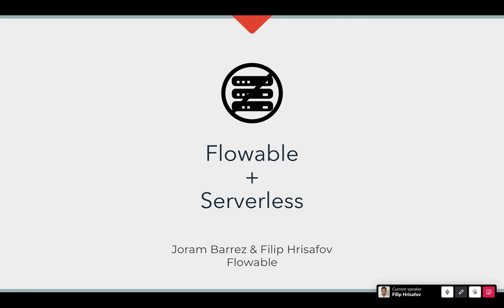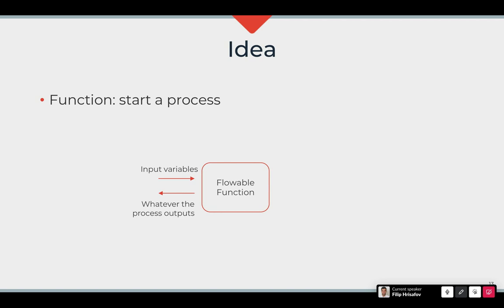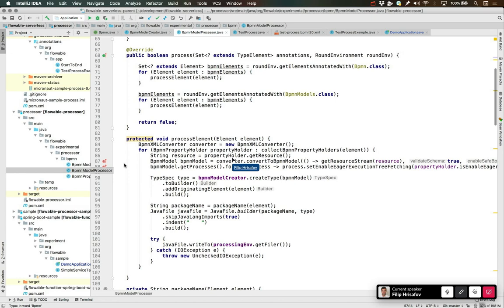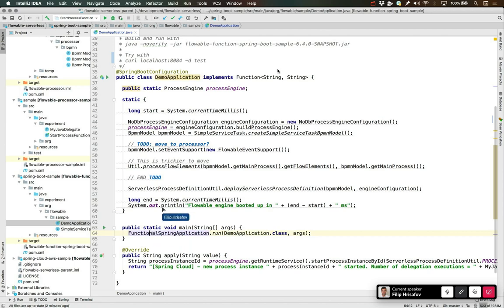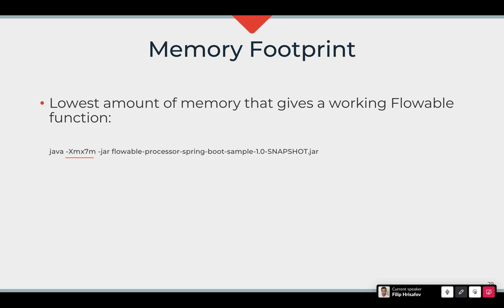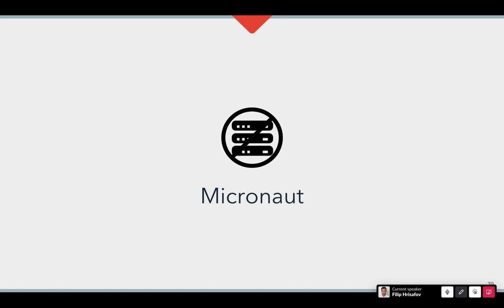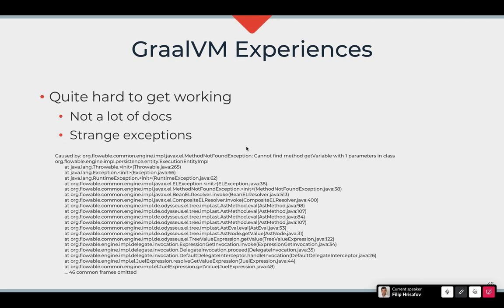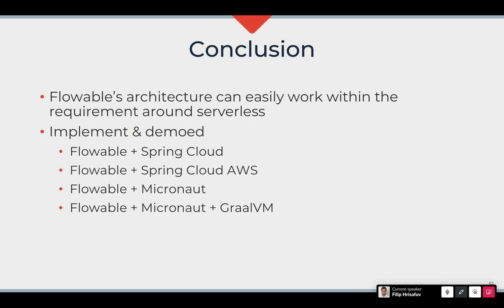Flowable Serverless Part I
Joram Barrez & Filip Hrisafov, both Software Engineer at the Flowable Core Product Team explaining Flowable in the Serverless World. It´s a webinar, Podcast and Live-Demo.